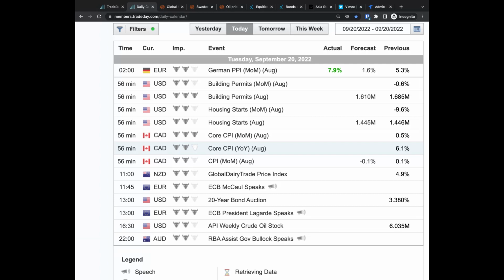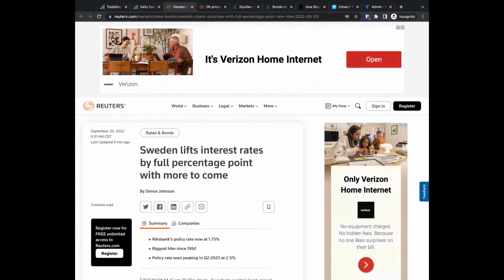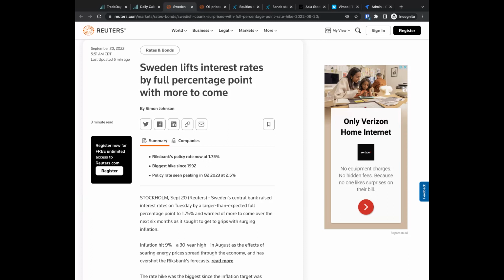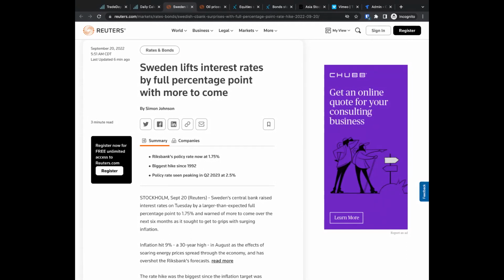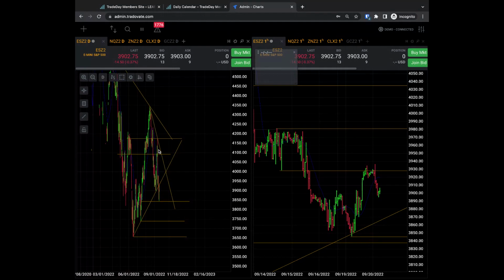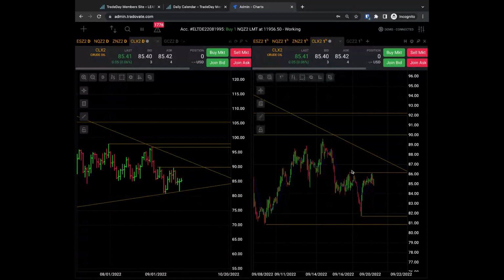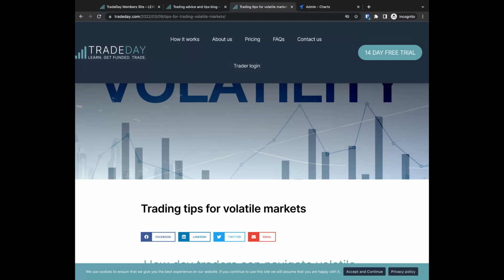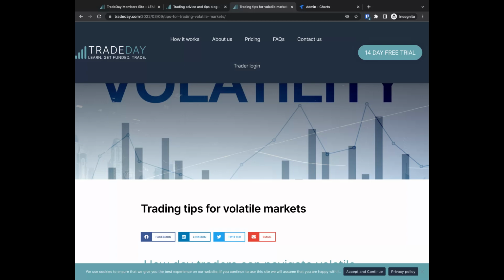Daily Meeting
Daily Meeting Futures and forex trading contains substantial risk and is not for every investor. An investor could potentially lose all or more than the initial investment. Risk capital is money that can be lost without jeopardizing ones’ financial security or life style. Only risk capital should be used for trading and only those with sufficient risk capital should consider trading. Past performance is not necessarily indicative of future results.